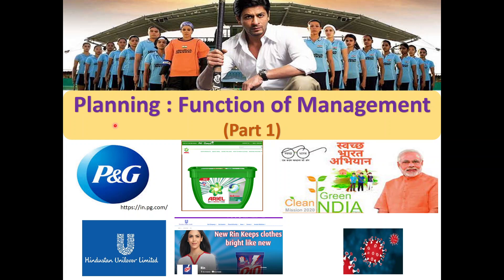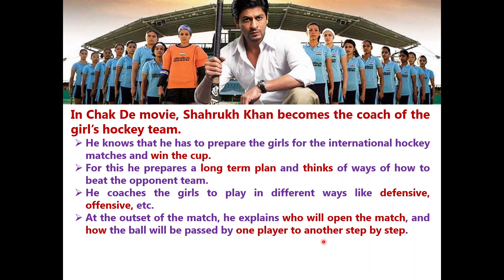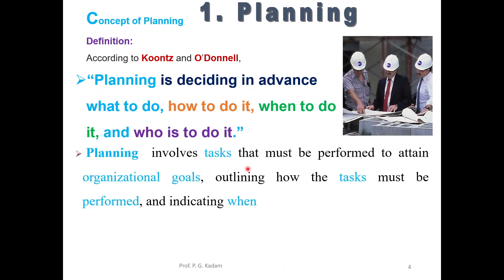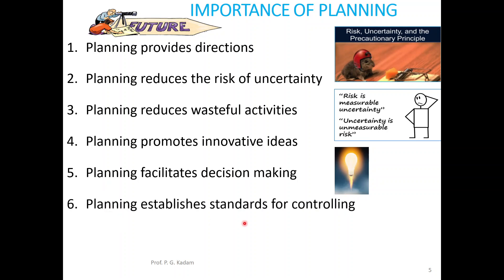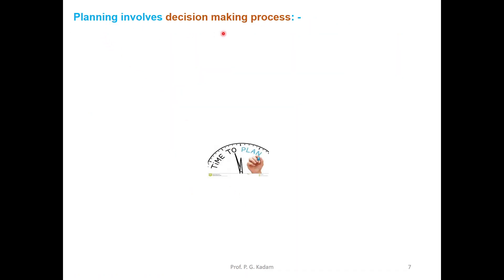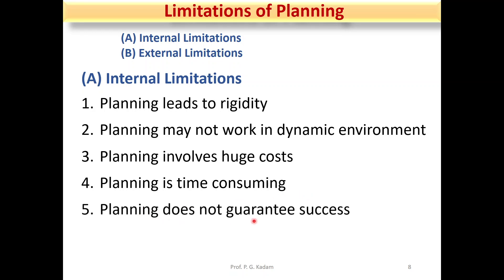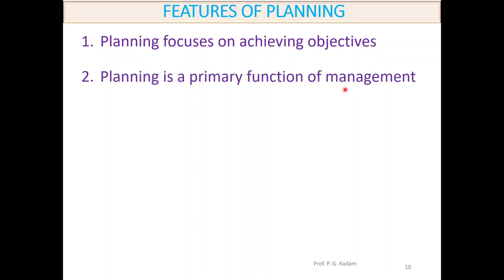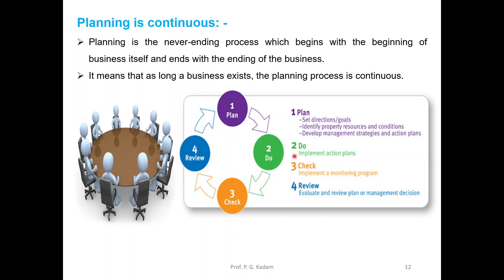Planning (Part-1) : Functions of Management (Business Studies / Industrisl Engineering)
Planning (Part-1) : Functions of Management  Part -1 (Business Studies / Industrial Engineering)
Learning outcome:
After going through this concept, the student / learner would be able to:
1. Understand the concept of planning.
2. Describe the importance of planning.
3. Understand the limitations of planning.
4. Describe the steps in the process of planning.
5. Develop objectives, polices, strategy, procedure, method, rule, budget and 6. programme as types of plans.